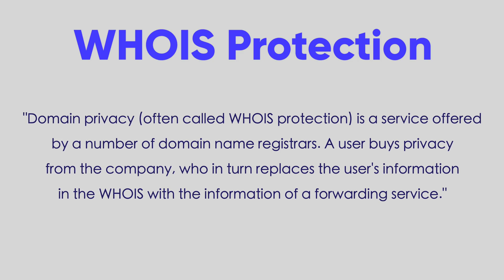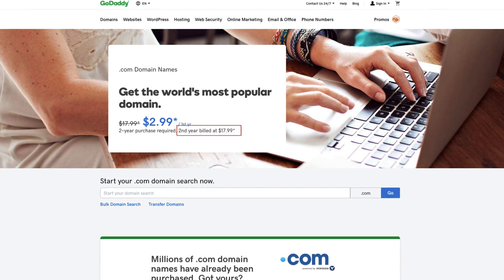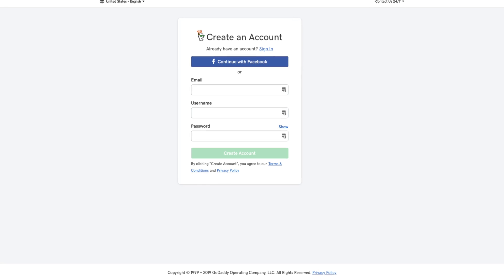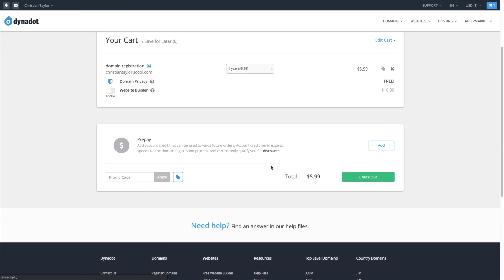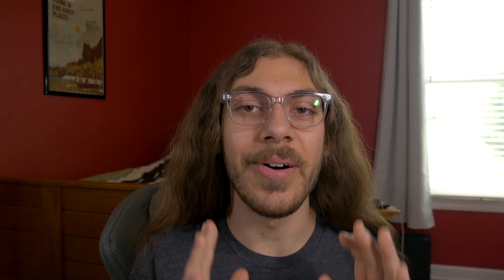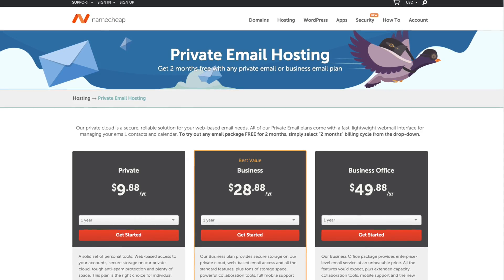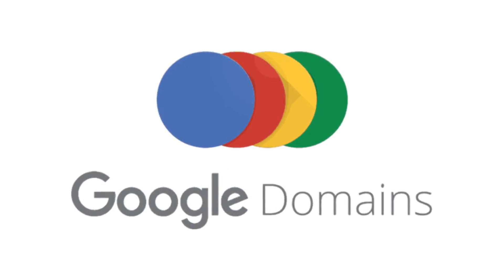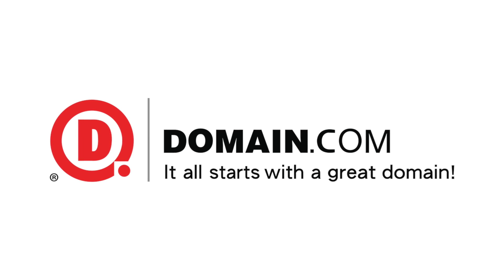Where should you buy a domain name? (2020) | 7 Options Compared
When building a brand and a website, the first thing you'll want to do is buy a domain name. There are so many registrars out there, so where should you buy a domain?